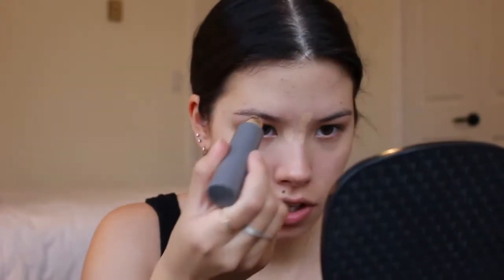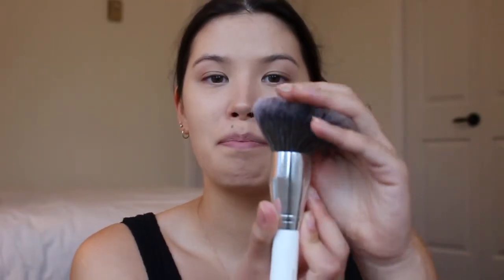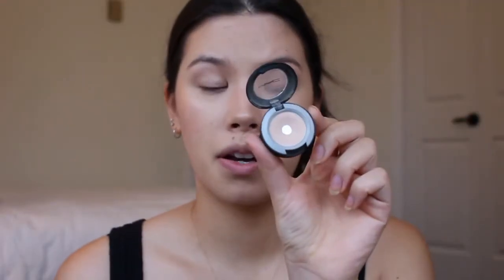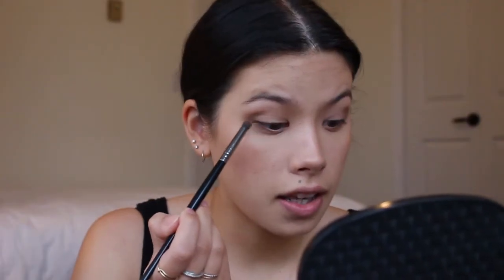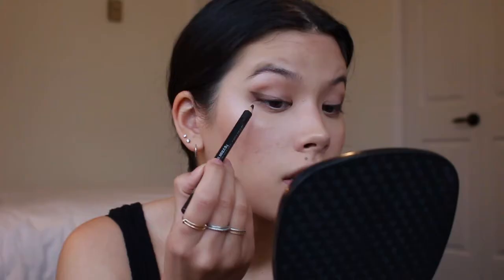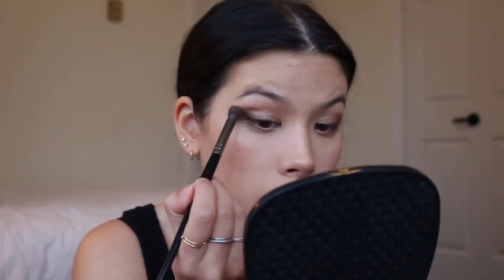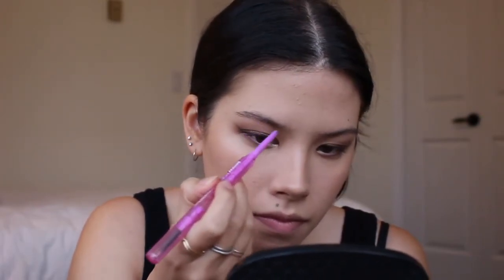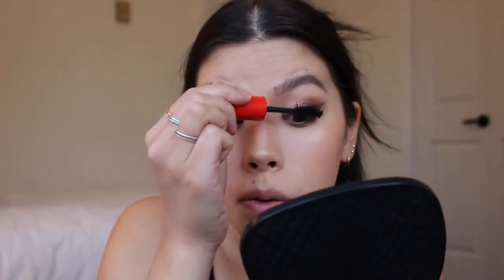GRWM: EVERYDAY FALL MAKEUP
Here's how I achieve a soft neutral winged liner look that's perfect for fall!